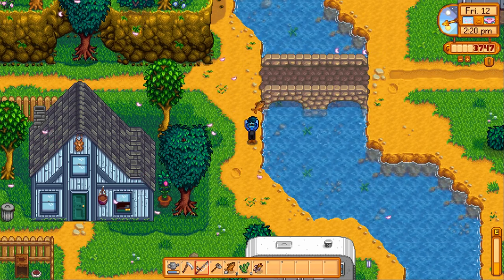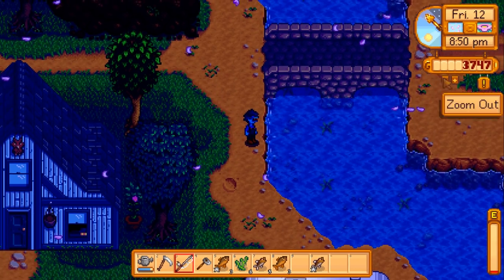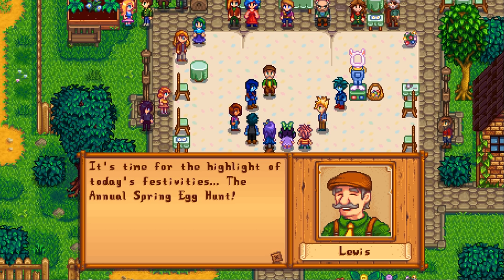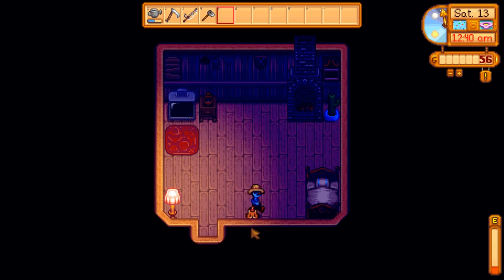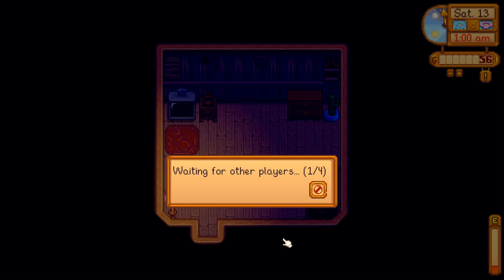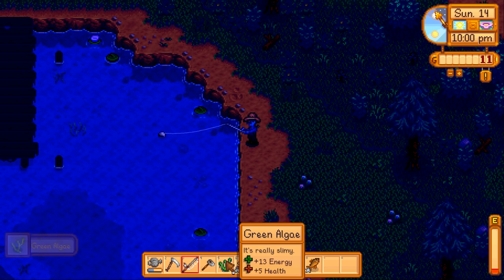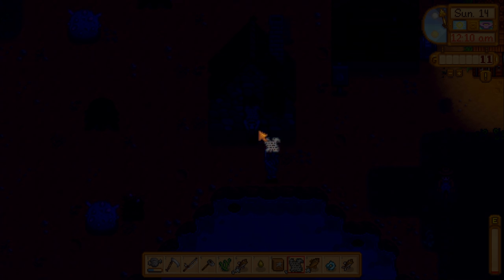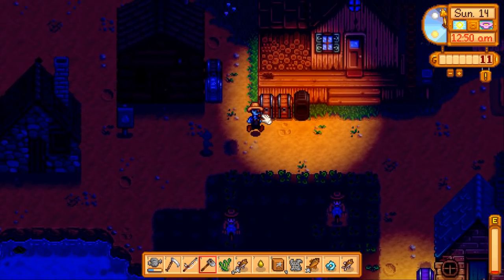Let's Play Stardew Valley Multiplayer [v1.3 Beta] - Part 6 - You Made It Weird!